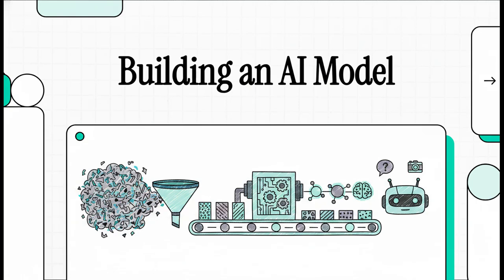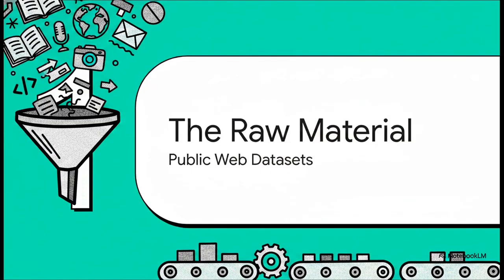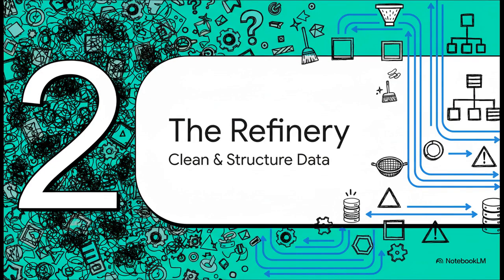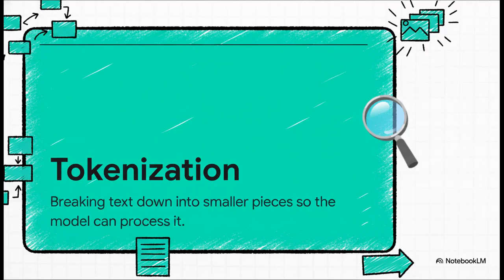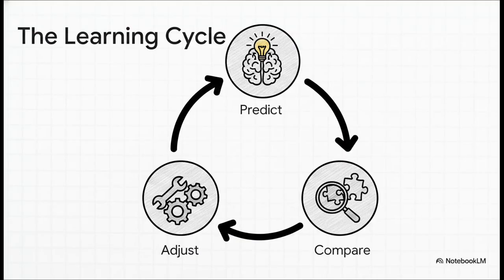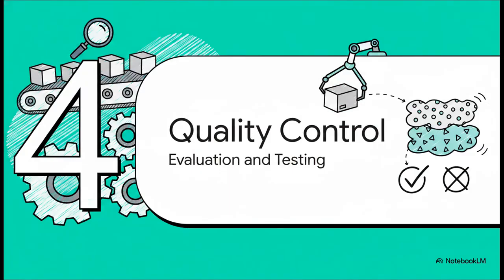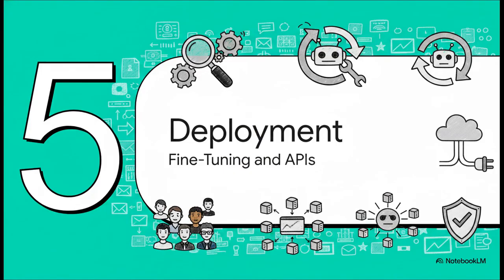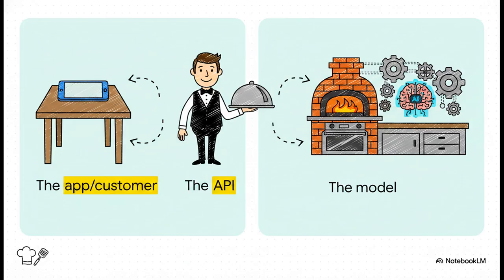Building an AI Model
This video provides a comprehensive lifecycle of developing machine learning models using massive public datasets harvested from the internet.